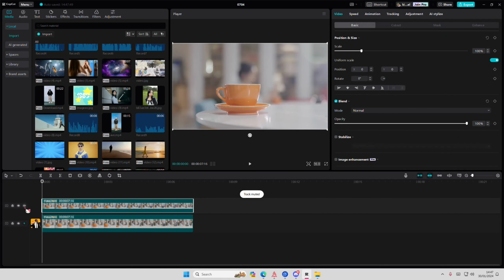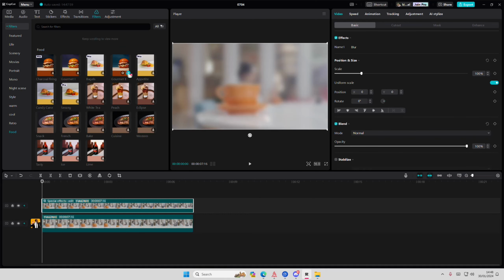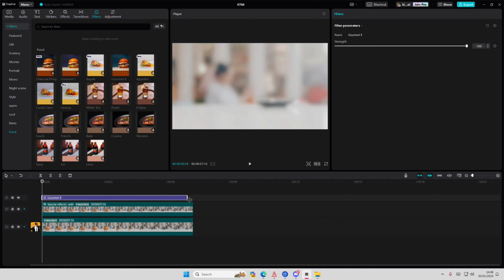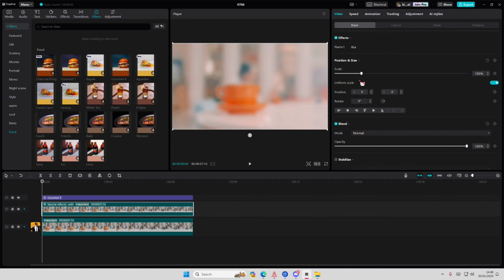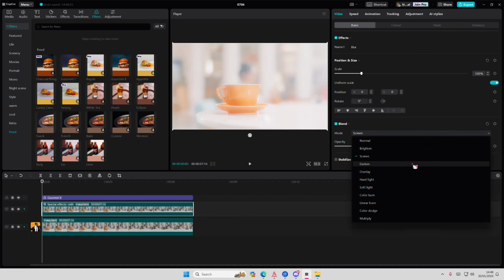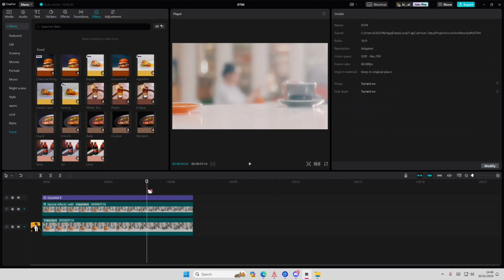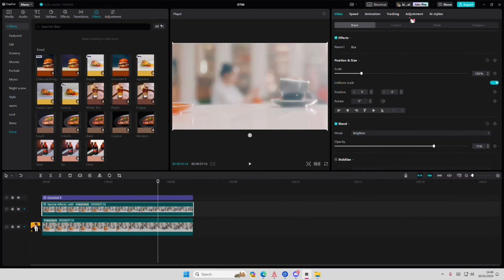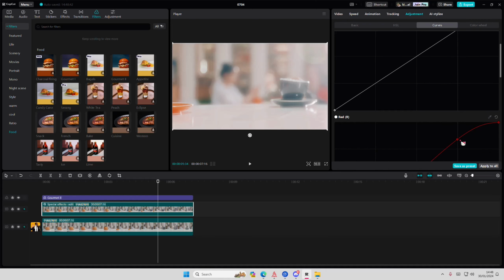How You Can Simply Create This Red Halation Video Effect For Your Edits On CapCut PC?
This tutorial will show you how you can create this red halation video effect for your video edits in CapCut PC.